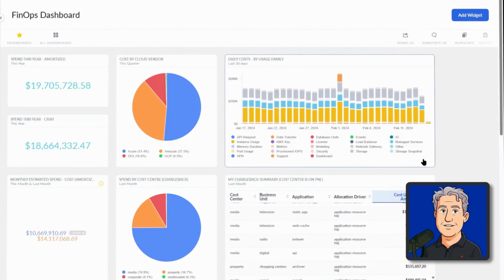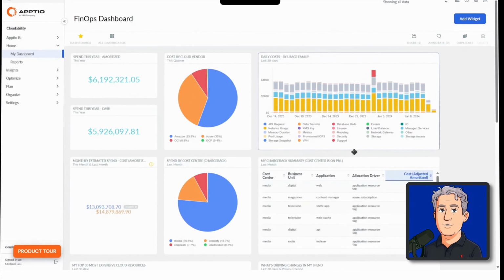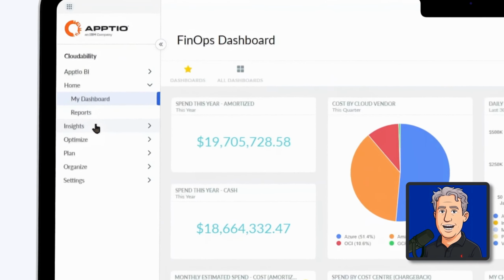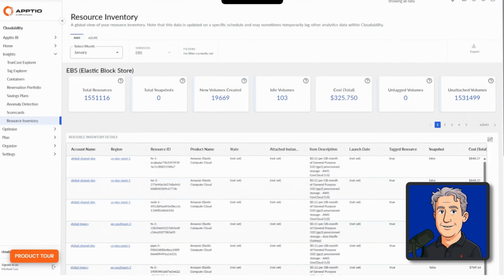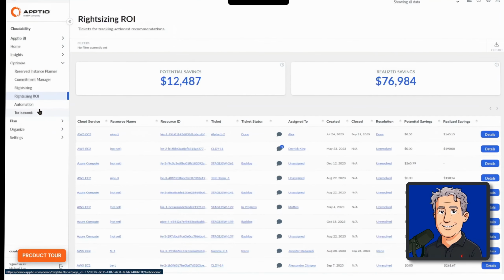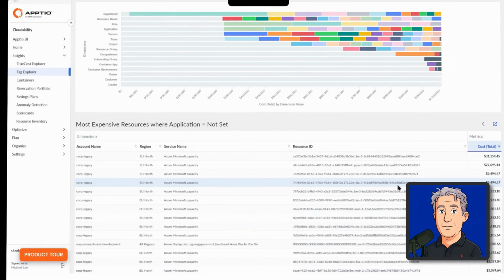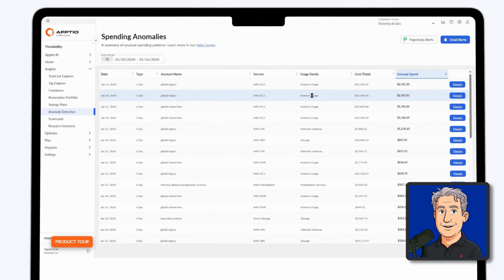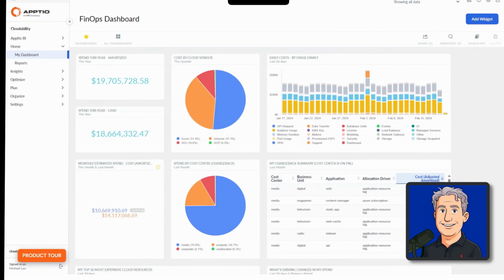Solution standout │ IBM FinOps Suite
You've heard a lot about the IBM FinOps Suite, but how does it work for you in real time? 👀

Scott Hodges, Head of Cloud☁️ has the answer! Explore the complete range of our FinOps capabilities as Scott explains the various components of the IBM FinOps suite.

Timestamps:
0:00 - 0:43 - Intro to Cloudability and its benefits for cloud cost management
0:44 - 1:09 - Multi-cloud costs and metrics
1:10 - 1:39 - Amortised costs, custom pricing, and pricing insights
1:40 - 2:09 - Multi-cloud categorisation and unified dashboard views
2:10 - 2:52 - Custom views using tags, labels, and business mapping
2:53 - 3:27 - Role-based access and self-service cost insights
3:28 - 4:39 - FinOps tools: Dashboards, explorers, anomaly detection, and score cards
4:40 - 5:25 - Cloud data engine for scalable reporting
5:26 - 6:17 - Optimisation tools: ROI planning, right sizing and automation
6:18 - 7:11 - Organise tab: Business mapping, dimensions, and tag management
7:12 - 7:56 Tagging and business mapping for cost allocation
7:57 - 9:29 - Shared environment cost allocation and anomaly detection
9:30 - 10:03 - Forecasting and budgeting for mature FinOps practices
10:04 - 10:40 - FinOps recap
10:41 - 11:06 - Outro